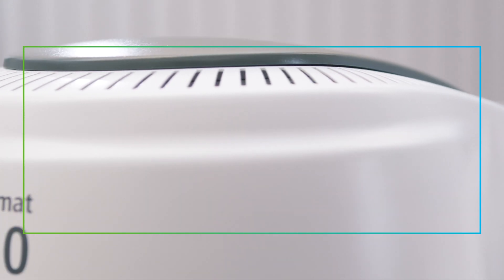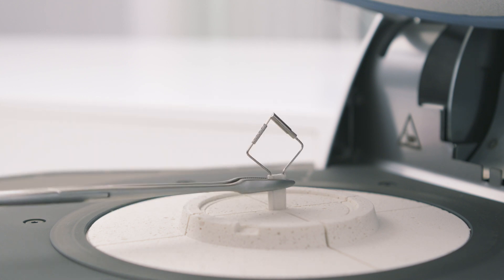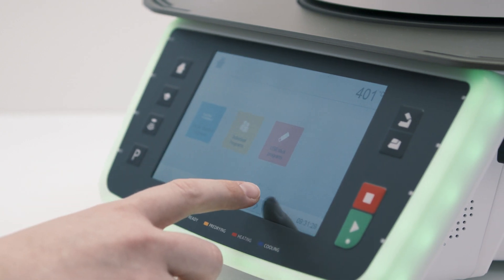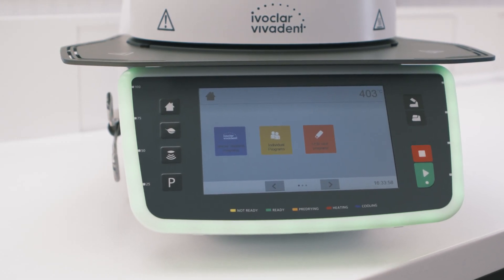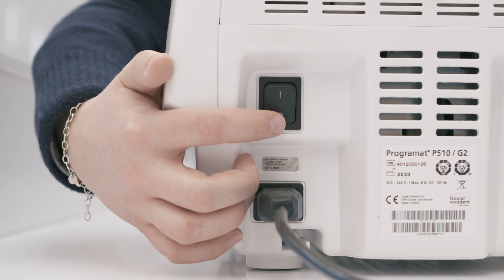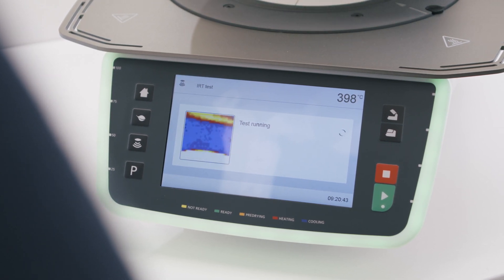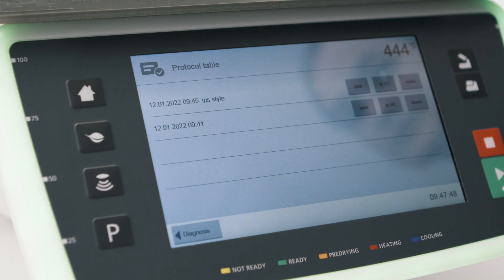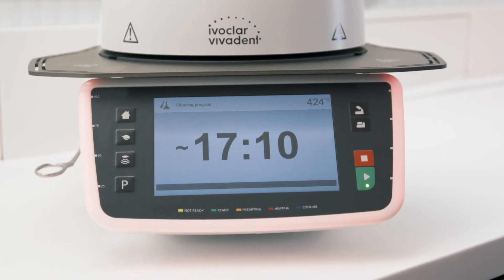Programat - Chapter 4: Maintenance | EN | Ivoclar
This chapter tells you how to maintain and take care of your furnace. You will learn about temperature calibration, data storage, software updates and device diagnostics.